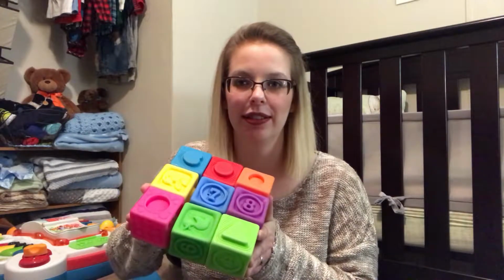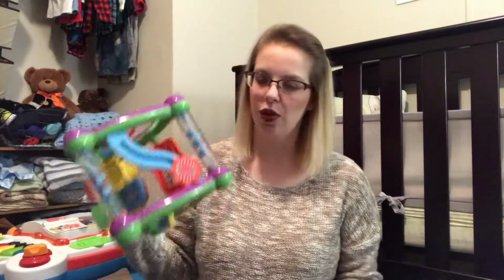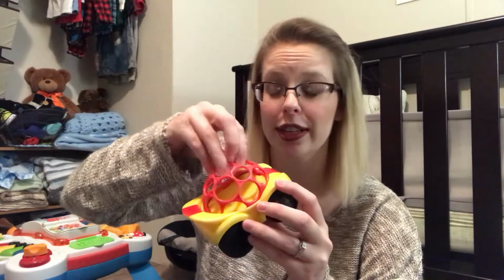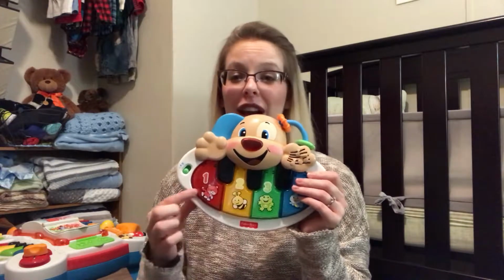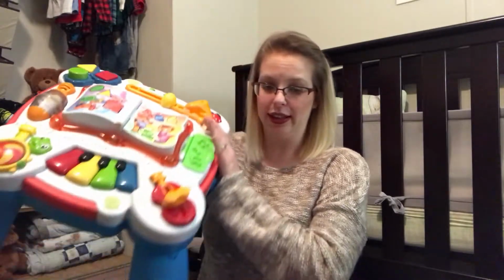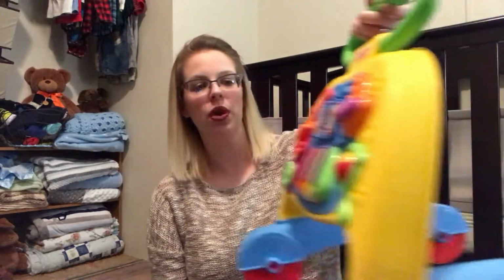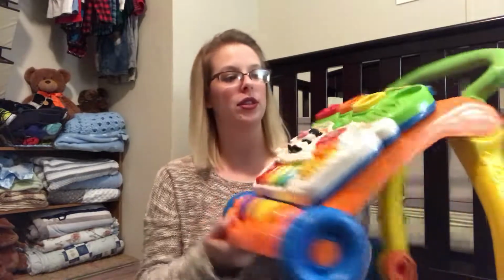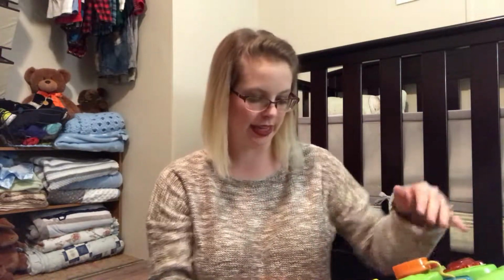Best Baby Gifts 2018 // Christmas Presents for Babies Under 1 year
Babies are actually super easy to shop for so I wanted to share with you my now 10 month old's favorite toys.  From stacking toys to glorified rattles to busy, musical toys; I list a great variety of gift ideas for the sweet little baby in your life! Enjoy!

V-Tech Sit to Stand Learning Walker

Stack Up Cups

Fisher-Price Laugh and Learn Puppy Piano

PlayGo Baby Rock Star Guitar

O Ball Rattle and Roll Car

Little Tikes Tap A Tune Piano

Infantino Squeeze and Stack Block Set

LeapFrog Learn and Groove Musical Table